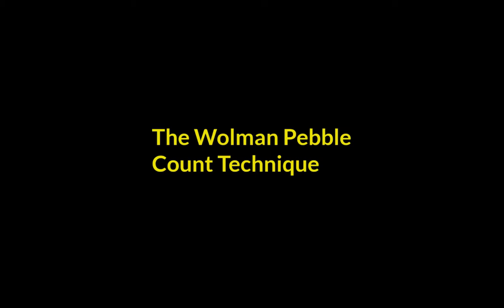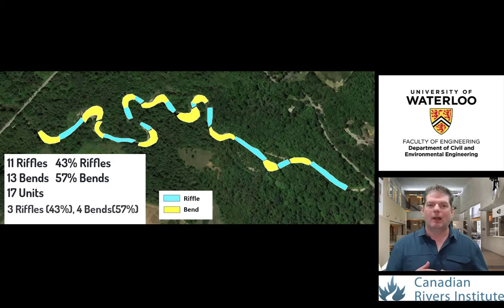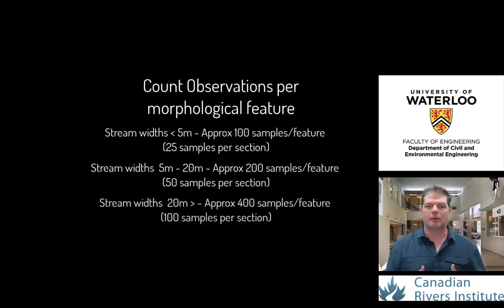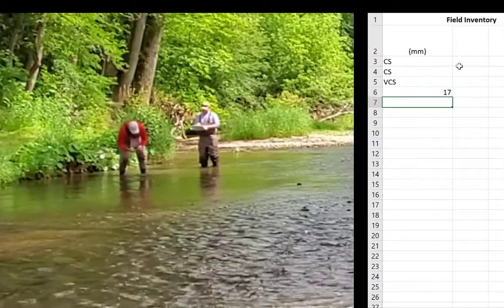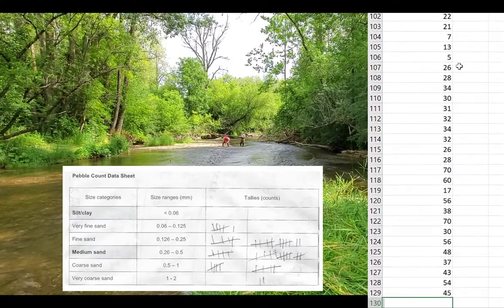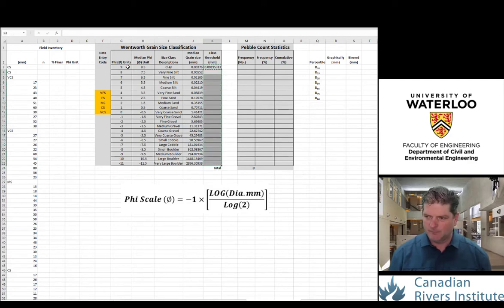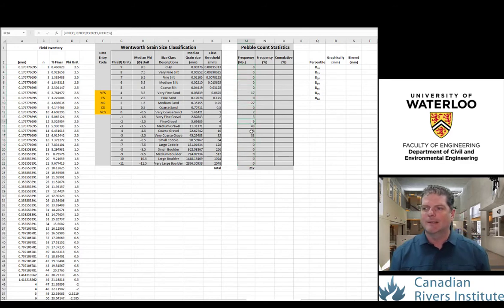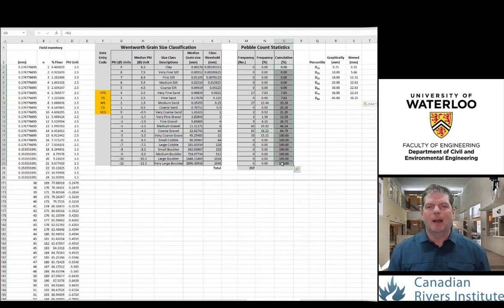Wolman Pebble Count Method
This video overviews the field and analysis approach to the Wolman Pebble count used in course bed material rivers.